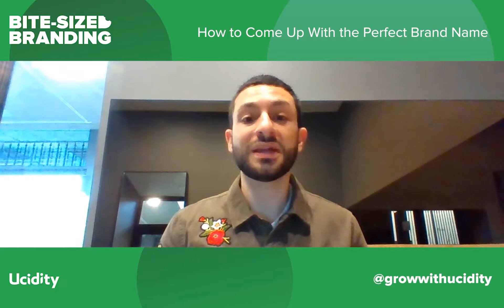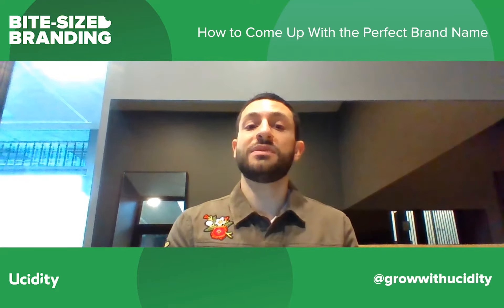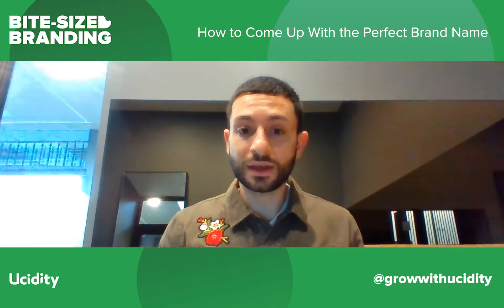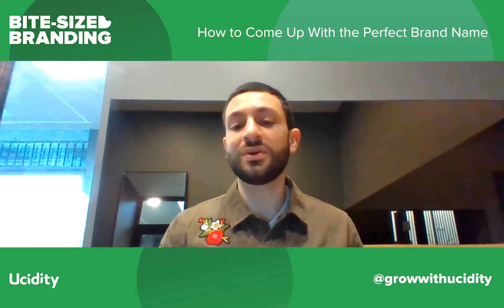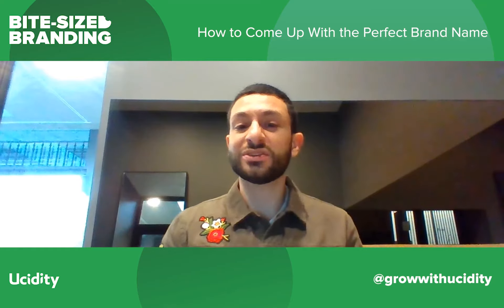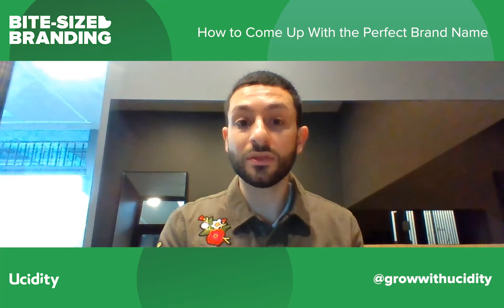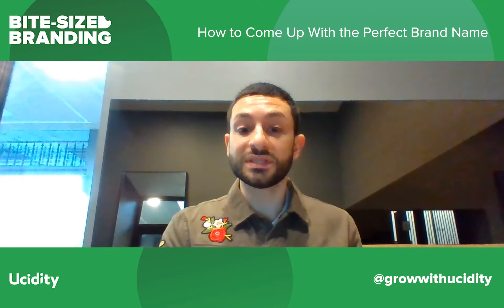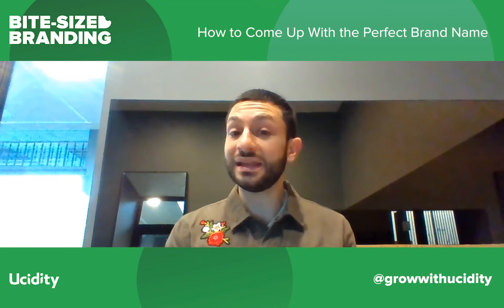Bite-sized Branding Ep 4 - How to Come Up With the Perfect Brand Name by Ucidity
Sometimes it comes to you like a bolt of lightening and you're amazed that no one has ever come up wit hit before!! But sometimes, it's not so easy. So we thought we'd share our insights on how to create a business name.